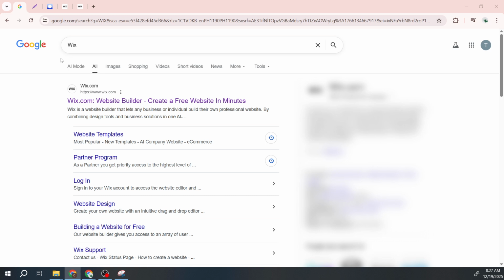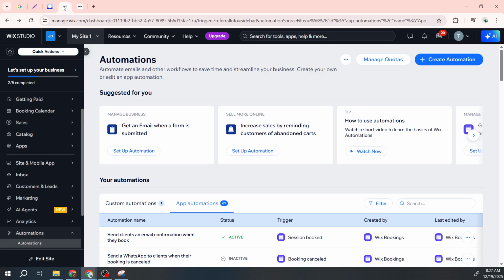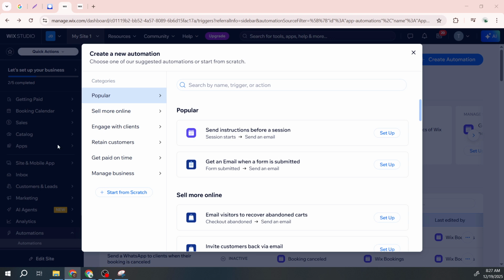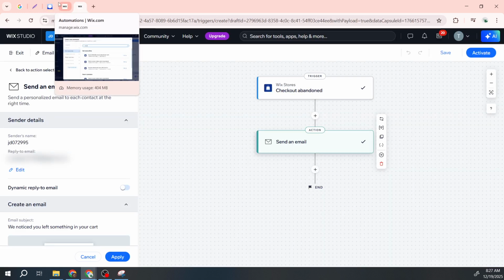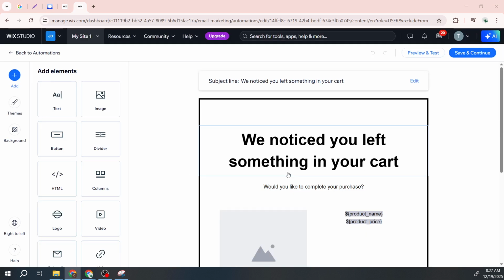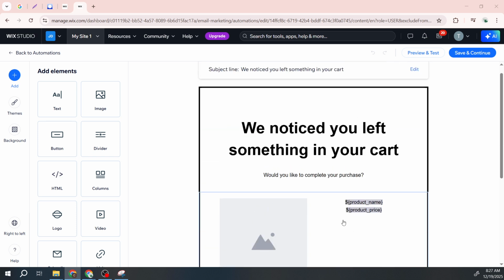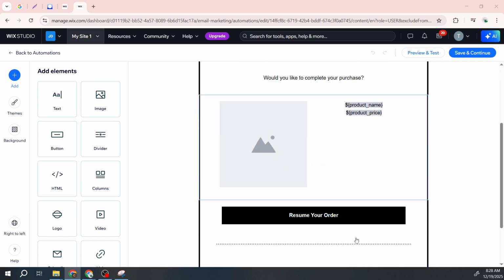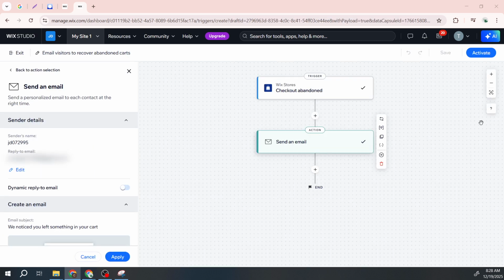How to Set up Abandoned Cart Recovery in Wix Stores [2026 Full Guide]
How to Set up Abandoned Cart Recovery in Wix Stores

In this video, we show you exactly how to Set up Abandoned Cart Recovery in Wix Stores to recapture lost revenue and re-engage customers who left your site before completing a purchase. We examine the core concepts of automated customer re-engagement and the implementation of behavioral triggers to ensure your storefront maintains a high conversion rate.

Mastering this specific tool improves workflow, organization, and project quality by automating the follow-up process and providing a data-driven approach to sales recovery. We utilize the dashboard and configure the automation parameters to define the timing and content of recovery notifications, allowing you to reach out to potential buyers precisely when they are most likely to return. Implementing a robust recovery system is vital for professional e-commerce management, as it directly impacts your bottom line by converting hesitant shoppers into successful transactions without manual intervention.

Technical Specs: Software: Wix; Feature: Dashboard.